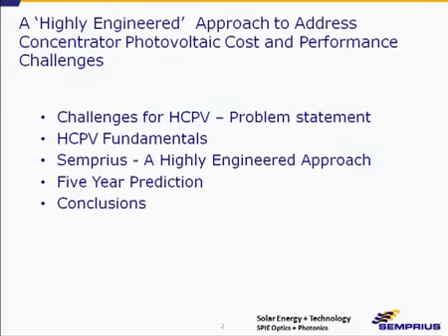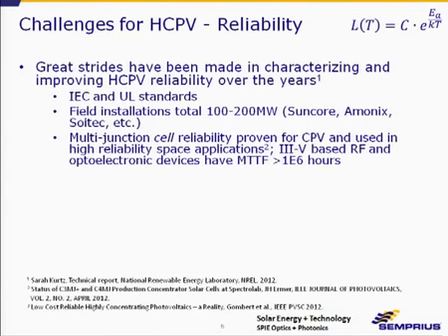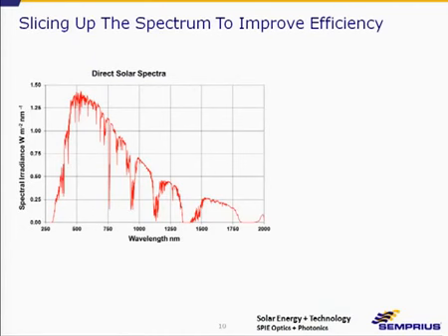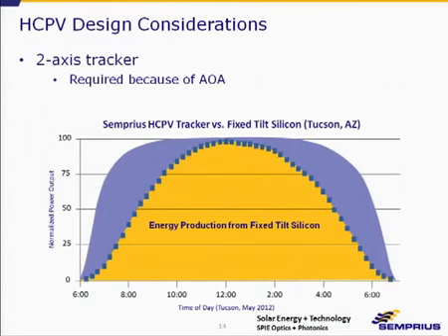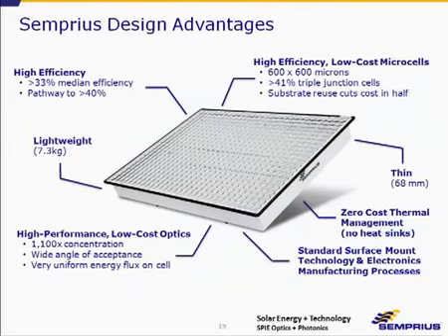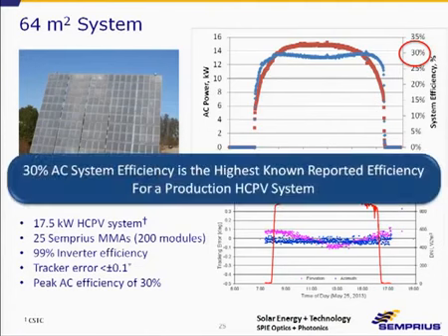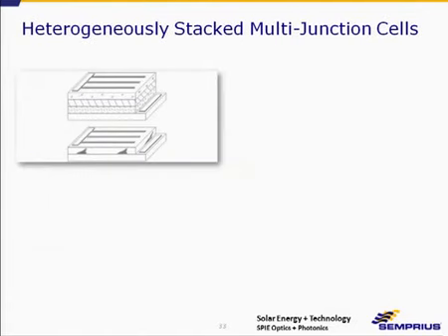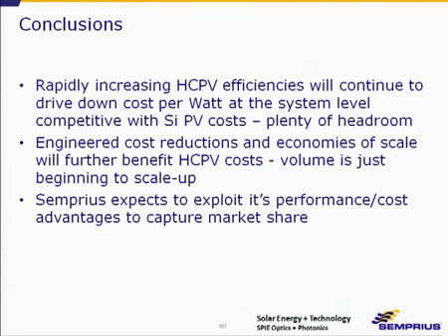Новые солнечные батареи могут стать выгоднее газовых электростанций